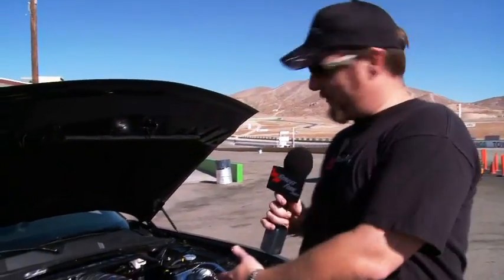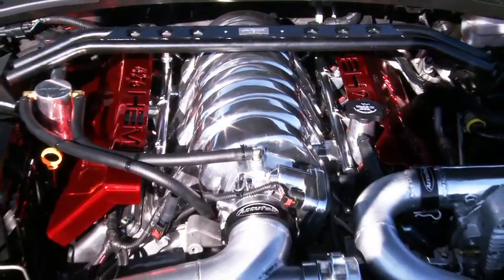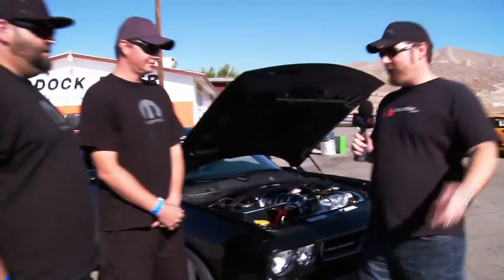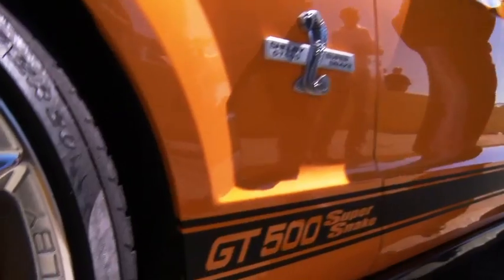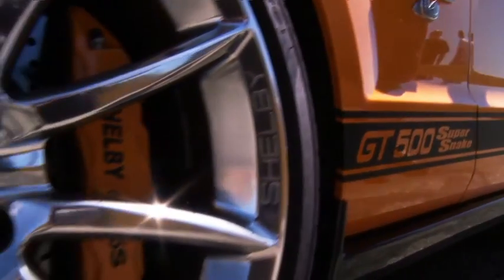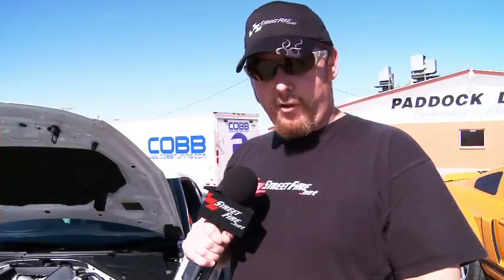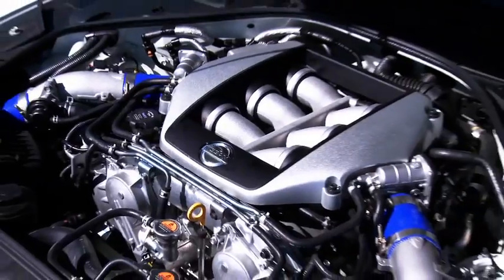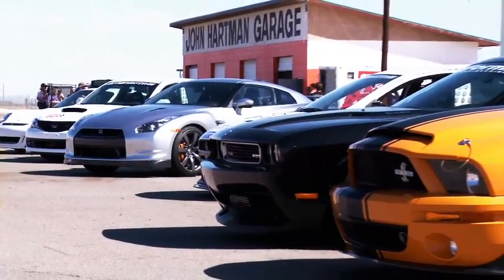Head2Head Season Premier- Behind the scenes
Streetfire goes behind the scenes for the shooting of the newest season of Head2Head. Don't miss incredible track action from some of today's hottest new cars including the Cobb-tuned GTR, a 7.0L supercharged Challenger, and a slew of high-powered Porsches.